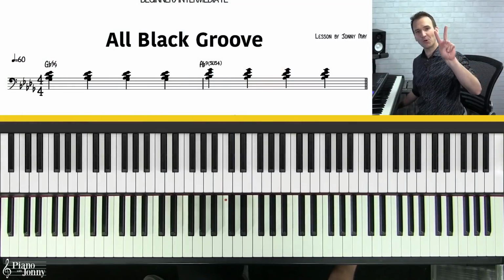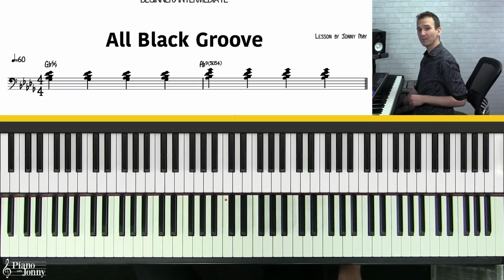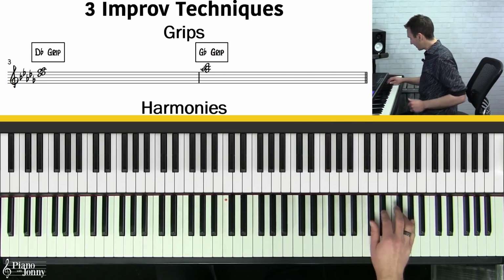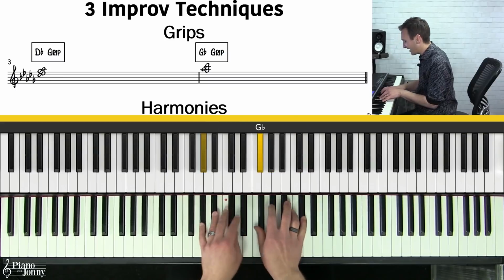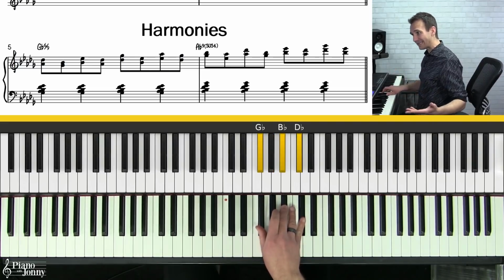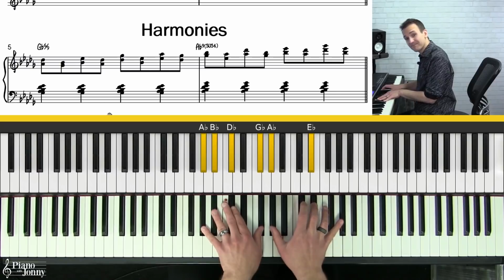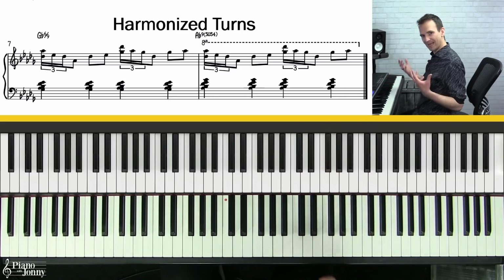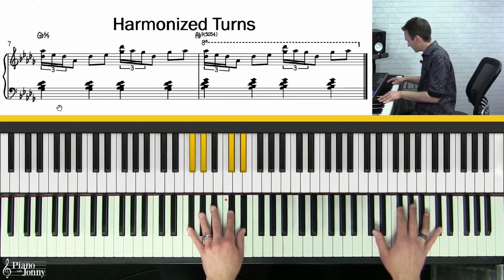Playing only black keys can't sound THIS good 😮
LESSON SUMMARY
If you're new to improvising on the piano, you might feel overwhelmed with all the chords, scales, and other music theory that's being thrown at you! You're not alone. But what if I told you that you can improvise some gorgeous lines using only the 5 black keys? To do this we'll be using 2 easy but rich chords that use only the black keys. In this lesson, you'll learn:
- 2 lush chords using only black keys
- 3 awesome piano improvisation techniques and patterns for beginner through advanced pianists
- Piano exercises including grips, harmony notes, and harmonized turns

Chapters:
00:00 - Intro
00:41 - 2 Chords
01:45 - Add the Groove
02:32 - 3 Improv Techniques
03:11 - 1. Grips
04:40 - Play with backing track
05:54 - 2. Harmonies
07:45 - Play with backing track
08:37 - 3. Harmonized Turns
10:52 - Play with backing track
11:37 - Conclusion

Happy practicing!
Jonny May